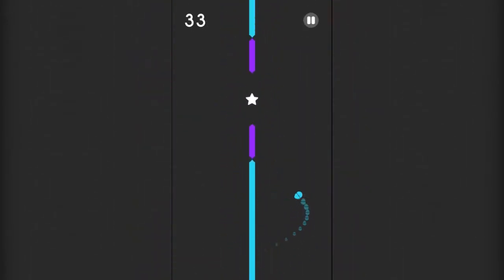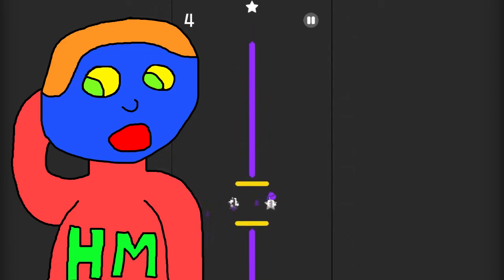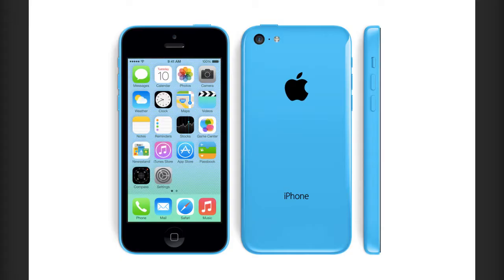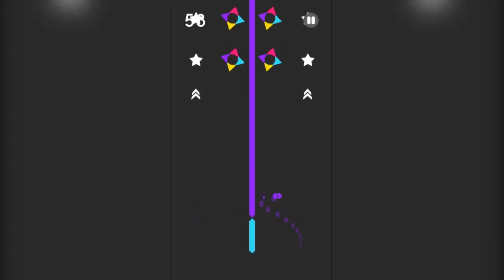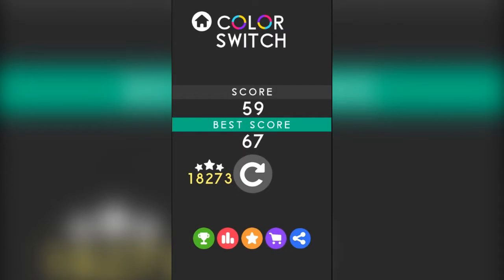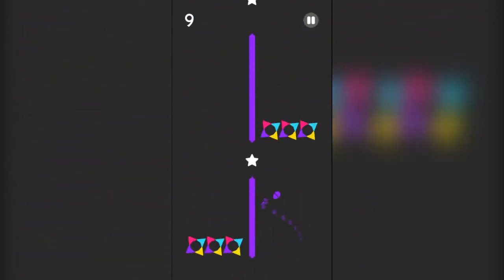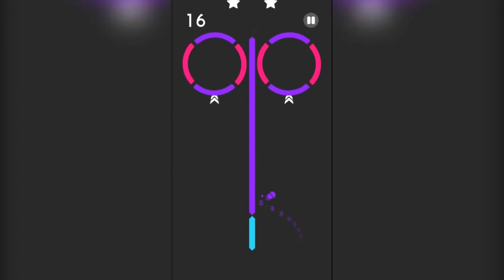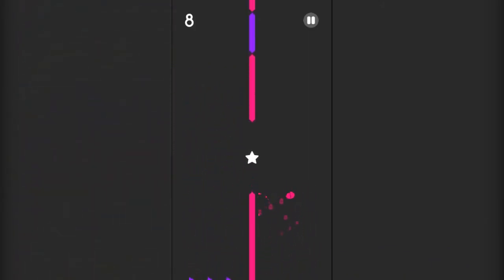Why Are Cell Phones Still Called Phones?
(NOTE: This video is intended for a general audience, not children specifically)

Hello guys, in todays video I talk about why phones are called phones and stuff like that. But at the end of the day, phones being called phones is not a big deal, but I wanted to discuss this in a video anyways.

The gameplay in the background is "Color Switch" which is a mobile game. Recorded with  "Mobizen", which is a mobile app.